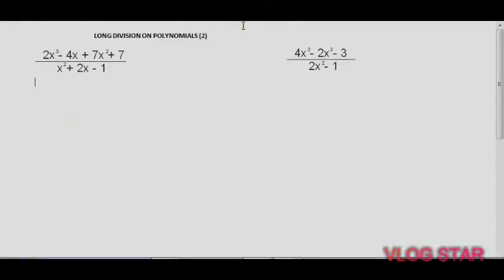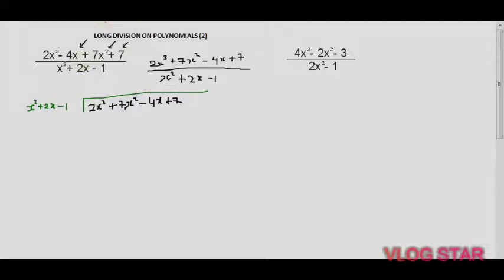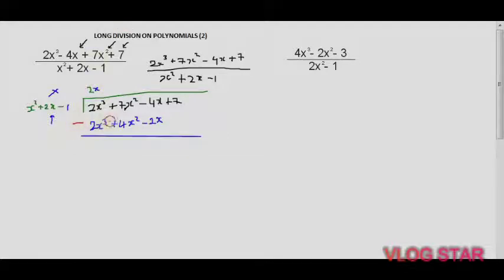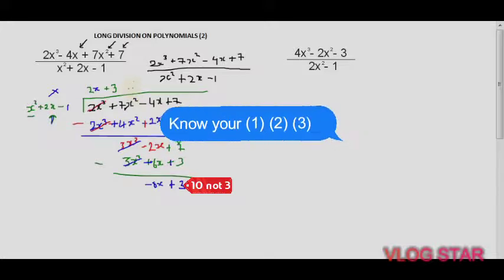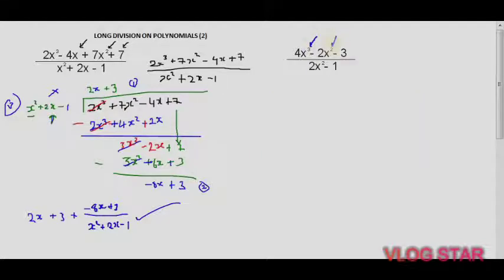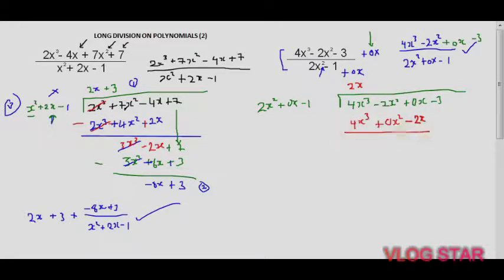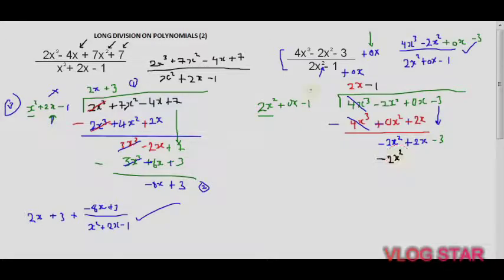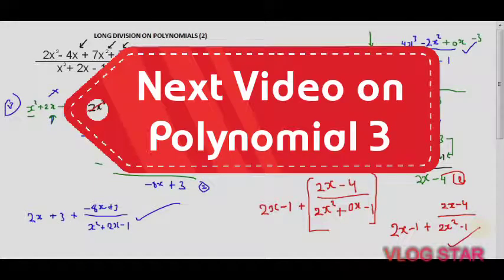Long division on polynomial 2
In this video I will be teaching on polynomial long division focusing on two major sample of polynomial division that can be a little more tasking to students when maybe asked to divide